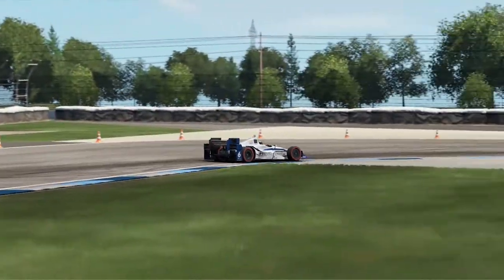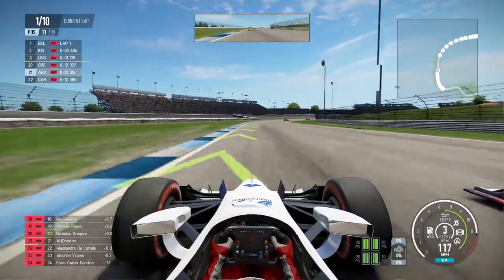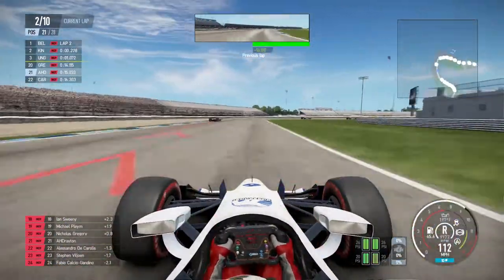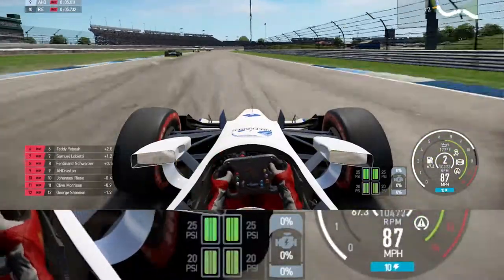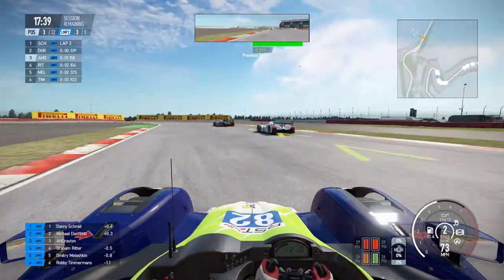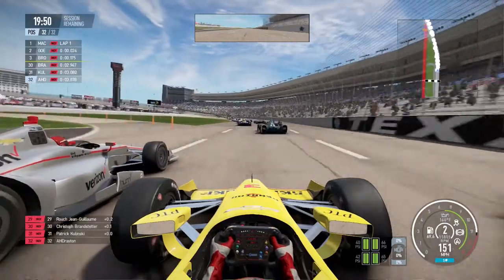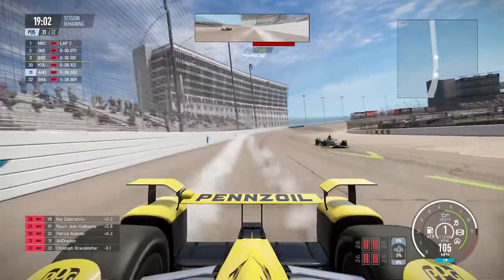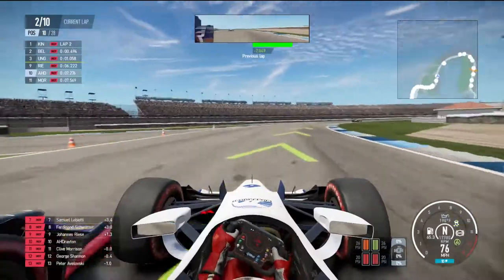UPDATE BROKE MY CAR! - Project Cars 2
PROJECT CARS 2 DEVELOPERS PLEASE WATCH